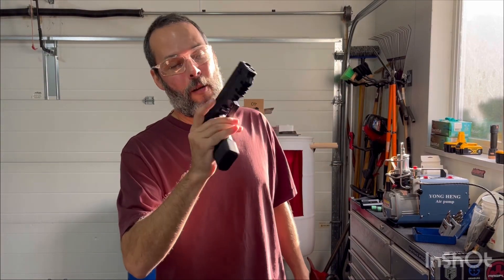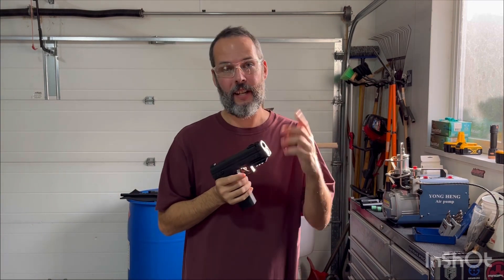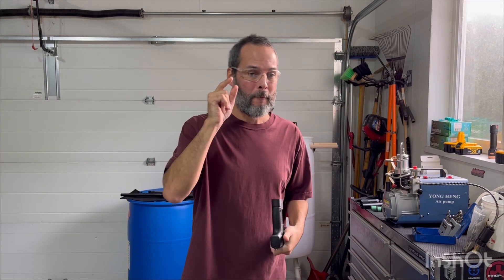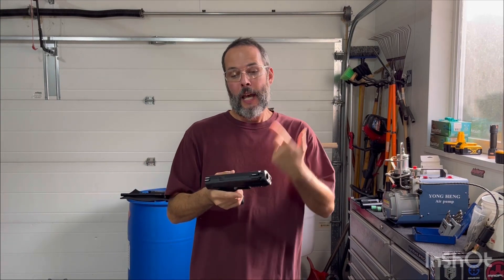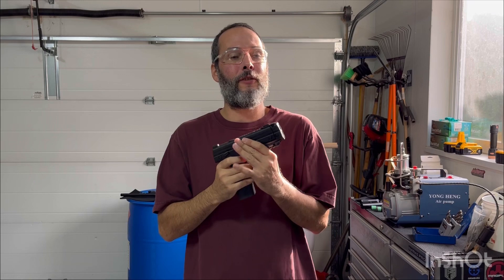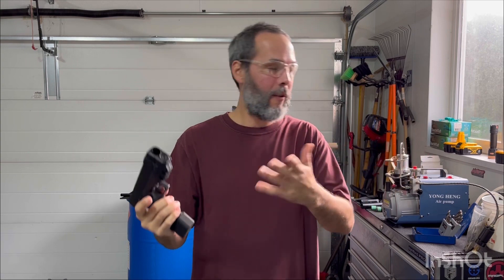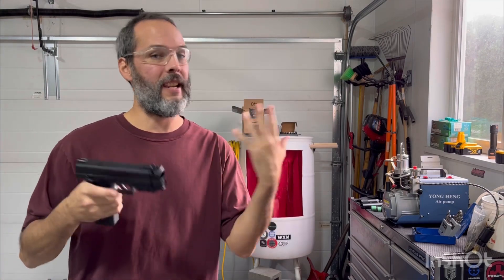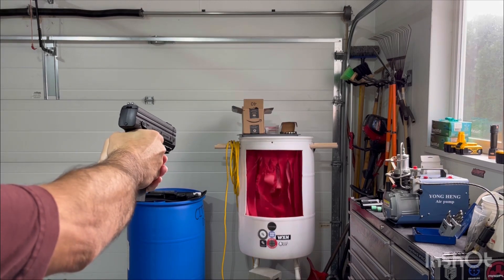LL4D Byrna LE - Update on my sticky trigger